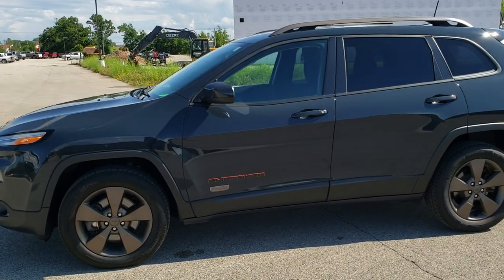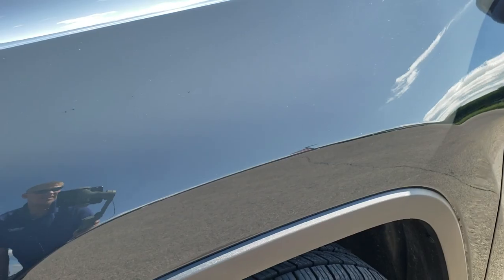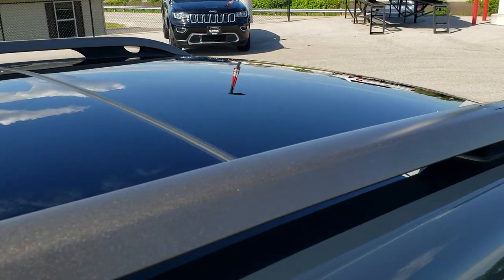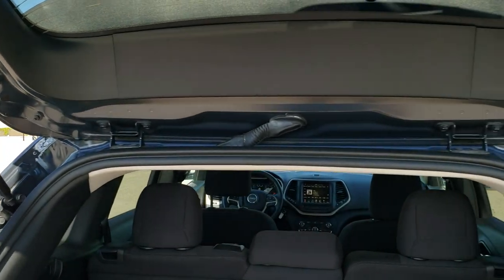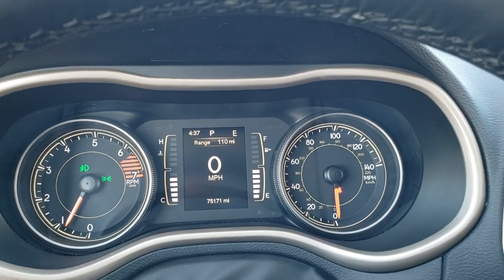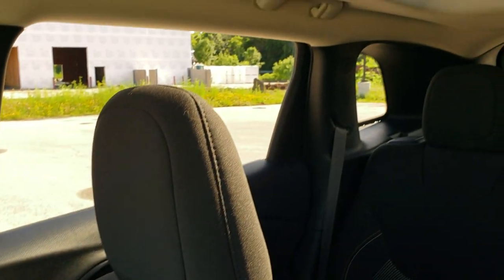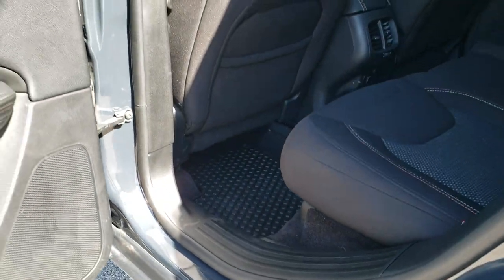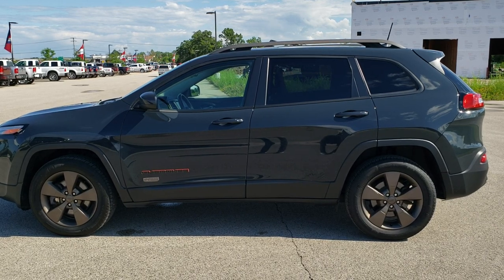2017 JEEP CHEROKEE LATITUDE 75TH ANNIVERSARY 4X4 RHINO WALK AROUND REVIEW 20J167A SOLD! SUMMITAUTO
This 2017 JEEP CHEROKEE LATITUDE 75TH ANNIVERSARY 4X4 COLD WEATHER GROUP IN RHINO CLEARCOAT FOR SALE IN FOND DU LAC OSHKOSH WISCONSIN 54935 is the vehicle we did walk around review of today.

Thank you for checking out this video of this 2017 JEEP CHEROKEE LATITUDE 75TH ANNIVERSARY 4X4 COLD WEATHER GROUP IN RHINO CLEARCOAT FOR SALE IN FOND DU LAC OSHKOSH WISCONSIN 54935

STOCK: 20J167A
PRICE: $16,999
MILES: 75,132
MAKE: JEEP
MODEL: CHEROKEE
VIN: 1C4PJMCB6HW512368
LOCATION: FOND DU LAC OSHKOSH WISCONSIN, 54937 TRUCKS ON 41

1 OWNER! CLEAN TITLE HISTORY! 2.4 Liter I4 Engine, 184 Horsepower, 75th Anniversary Edition, Latitude Package, Cold Weather Package, 9-Speed Automatic Transmission, Active Drive I 4x4 Four Wheel Drive 4wd, Automatic Transmission Center Console Shifter, Selec-Terrain With Auto/Snow/Sand/Mud Selectable Terrain Settings, Reverse Backup Camera Rearview Camera, Power Driver's Seat, Non Smoker, Black Ebony Cloth Seats, Passenger Seat In-Seat Storage, Bucket Seats, 2nd Row Bench Seating, Heated Power Mirrors, Electronic Stability Control Traction Control ESC, General Altimax 225/60 R18 Tires, Painted Alloy Rims Premium Wheels, Four Wheel Disc Brakes, Fog Lights, HID High Intensity Discharge Headlights, LED Running Lights, LED Tail Lamps, Roof Rack Rails, Chrome Tipped Exhaust, AM / FM Radio Tuner, Sirius/XM Satellite Radio Capabilities Sirius / XM, Uconnect 8.4A System 8.4 Inch Touchscreen with AM/FM/BT/Access, 911 Assist System, U Connect Hands Free Bluetooth Hands-Free Phone System Blue Tooth, Auxiliary MP3 Jack Portable Audio Connection, SD Card Slot, USB Jack Portable Audio Connection, Keyless Entry with Factory Remote Start, Heated Windshield Wiper De-Icer , Manual Raise Rear Gate, Rear Window Defroster, Adjustable Height Seatbelts, Driver and Passenger Front Air Bags, L.A.T.C.H. Child Safety System, Side Curtain Air Bags SRS Safety Restraint System, 2nd Row Power Windows, Heated Steering Wheel Multi-Function Steering Wheel Controls, Compass, Outside Temperature Display and Mileage Display, Fold Down Rear Seats, Factory All Weather Floormats, Air Conditioning AC, Cruise Control, Power Locks, Power Windows, Automatic Headlights Autolamp, Tilt/Telescope Steering Wheel, 115V / 150W Auxiliary Power Outlet, Rhino Clearcoat, ONE OWNER! CLEAN AUTOCHECK! Very very clean inside and out! This is one of the sharpest 2017 Jeep Cherokee 75th anniversary suvs we have ever had on our lot! Make your move before this super clean 4wd is gone!

STOCK: 20J167A
PRICE: $16,999
MILES: 75,132
MAKE: JEEP
MODEL: CHEROKEE
VIN: 1C4PJMCB6HW512368